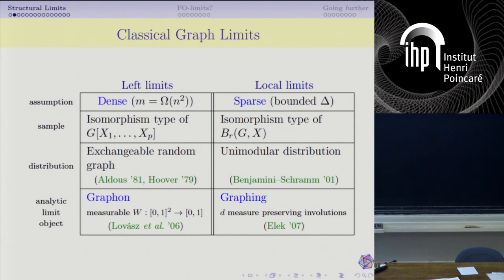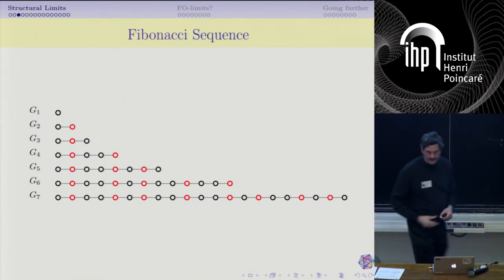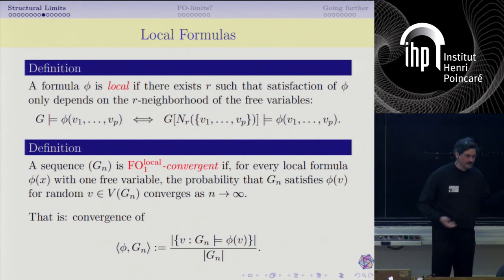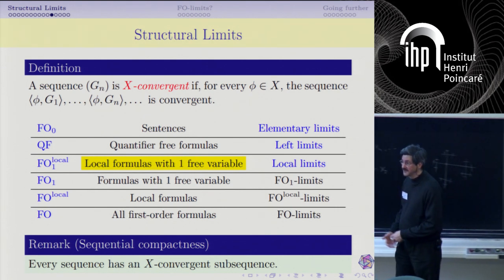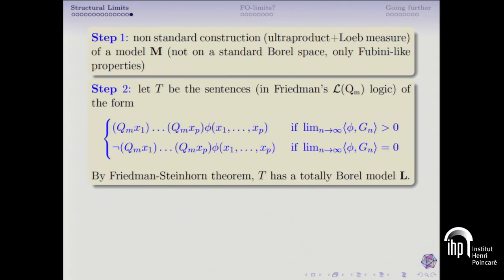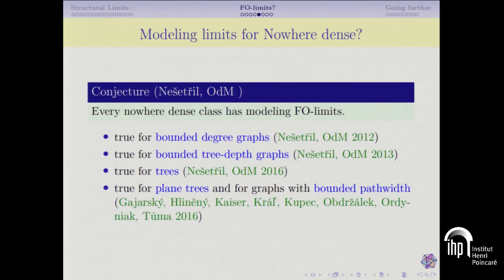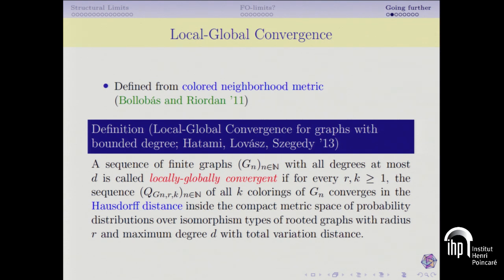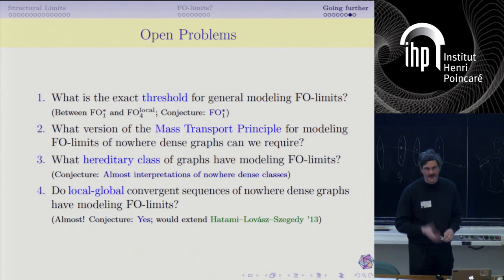Modeling limits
By Patrice Ossona de Mendez (EHSS)
Abstract: A sequence of graphs is FO-convergent if the probability of satisfaction of every first-order formula converges. A graph modeling is a graph, whose domain is a standard probability space, with the property that every definable set is Borel. It was known that FO-convergent sequences of graphs do not always admit a modeling limit, and it was conjectured that this is the case if the graphs in the sequence are sufficiently sparse. Precisely, two conjectures were proposed:
1) If a FO-convergent sequence of graphs is residual, that is, if for every integer d the maximum relative size of a ball of radius d in the graphs of the sequence tends to zero, then the sequence has a modeling limit.
2) A monotone class of graphs C has the property that every FO-convergent sequence of graphs from C has a modeling limit if and only if C is nowhere dense, that is, if and only if for each integer p there is N(p) such that the pth subdivision of the complete graph on N(p) vertices does not belong to C.
In this talk we present the proof of both conjectures. This solves some of the main problems in the area and among others provides an analytic characterization of the nowhere dense–somewhere dense dichotomy.